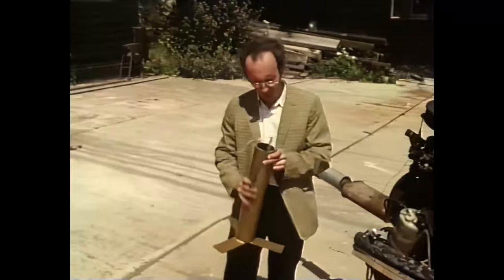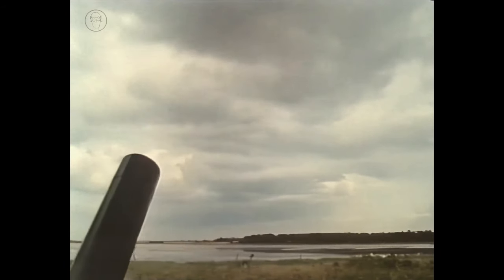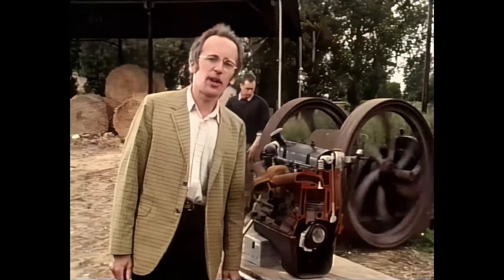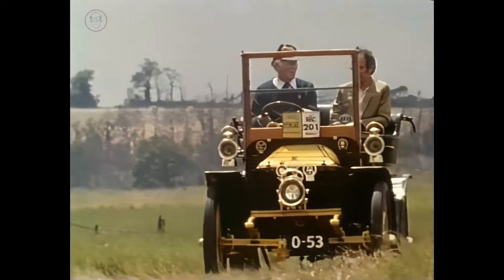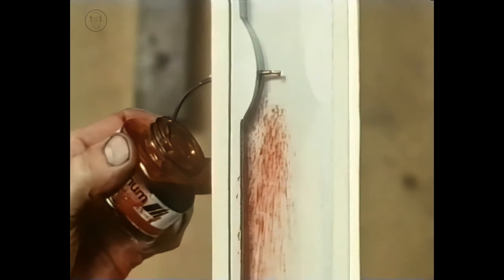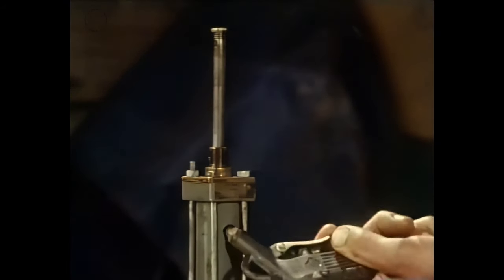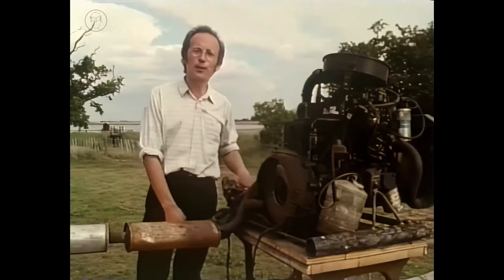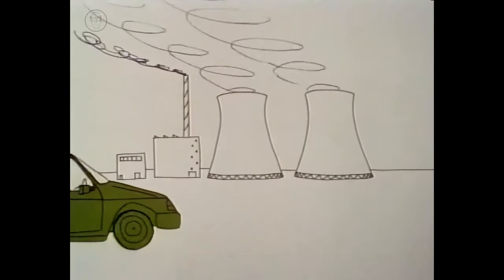The Secret Life of the Engine - remastered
I've been in my workshop making things ever since, and the covid lockdown was the perfect time to make some new videos, trying to pass on some of what I've learnt. So do try my new  'Secret Life of Components'
These old films were remastered and upscaled by Norman Margolus from a 1987 PAL tape made directly from the 16mm print, using machine learning software from Topaz labs. Commentary added in Feb 2021.